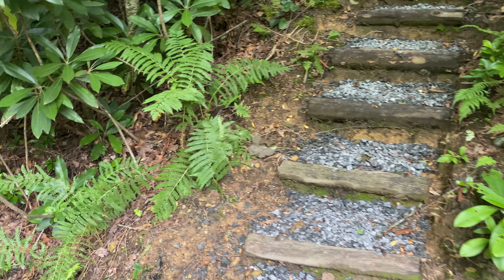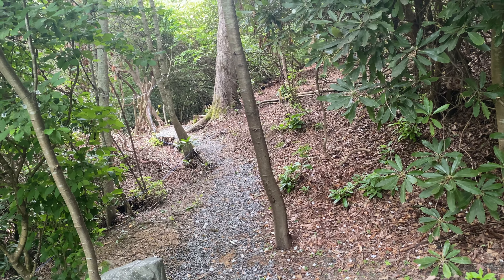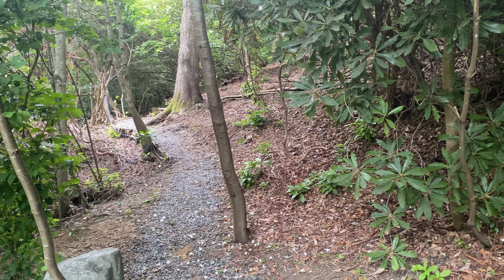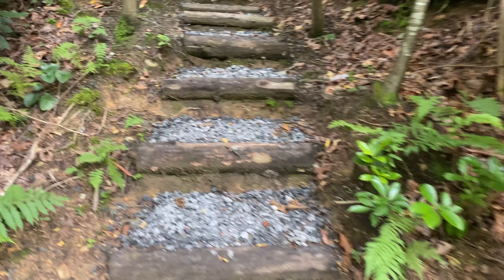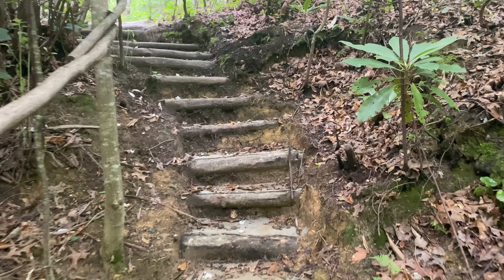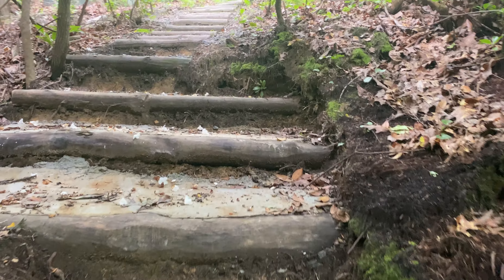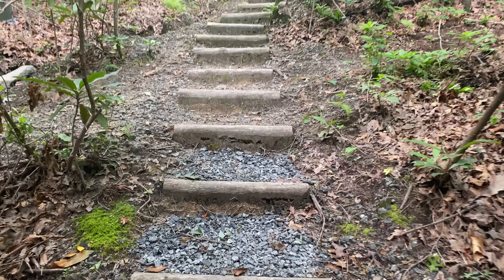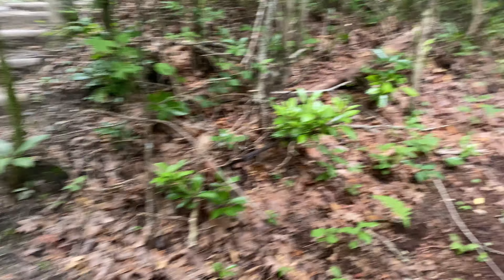Hike 40 Steps up to the Top - Brevard Trail Home in North Carolina Part 5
In this short video, I will be exploring the nature trails around my vacation rental home in beautiful Brevard, North Carolina.

This home is available for rent on AirBnb at the following